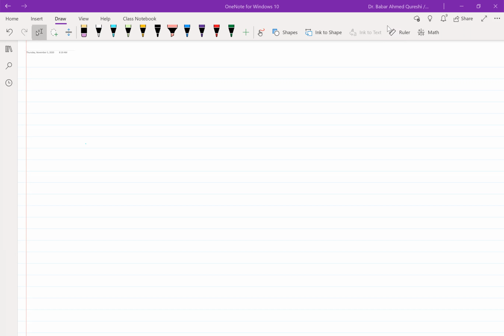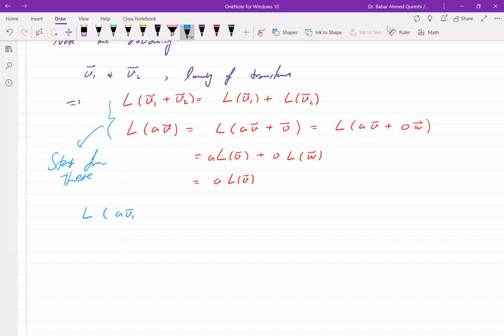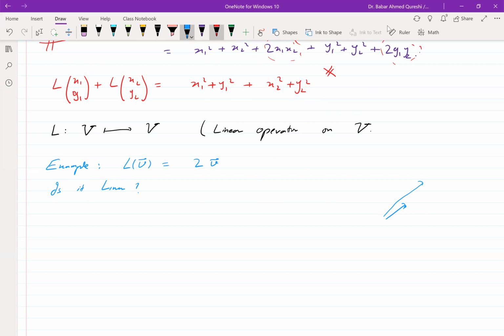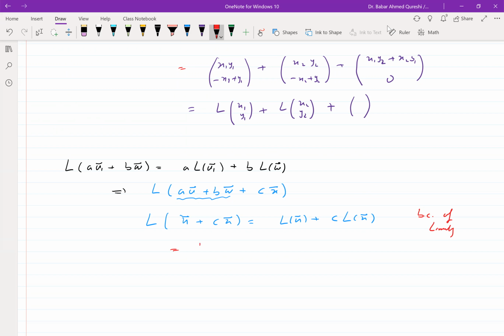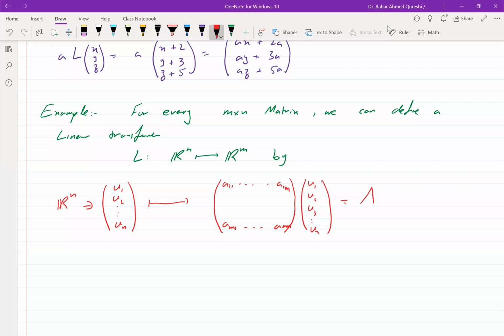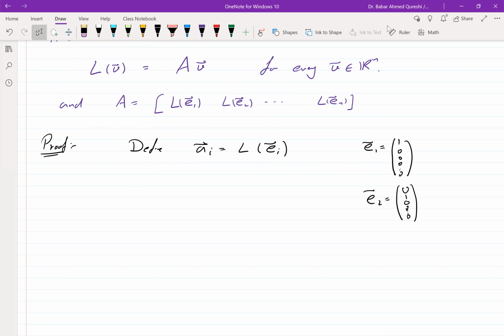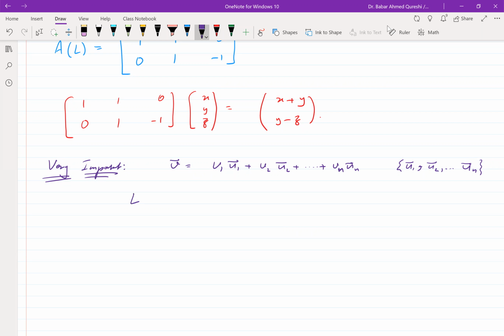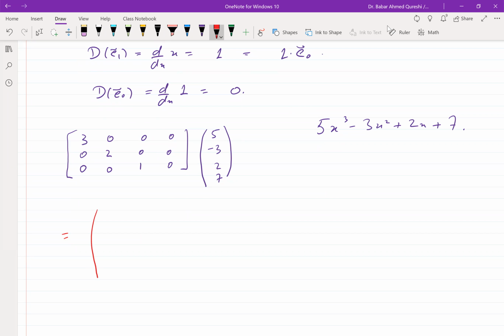Lecture 15, Linear Algebra